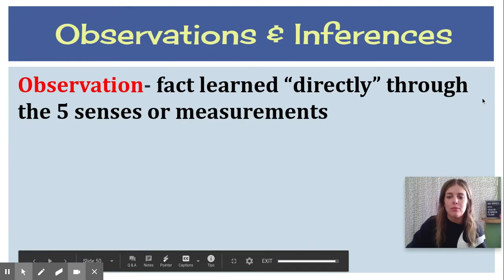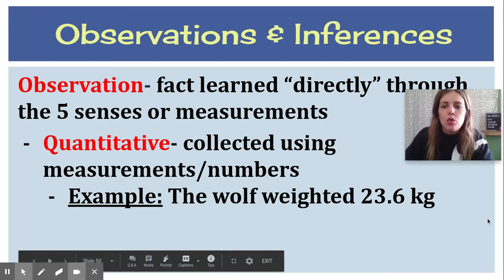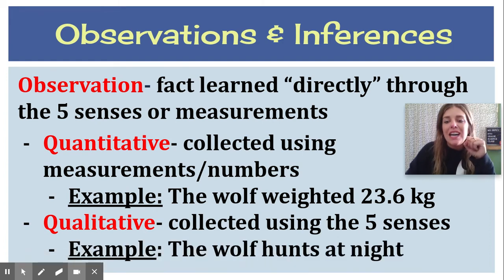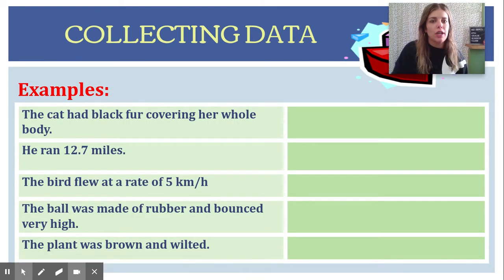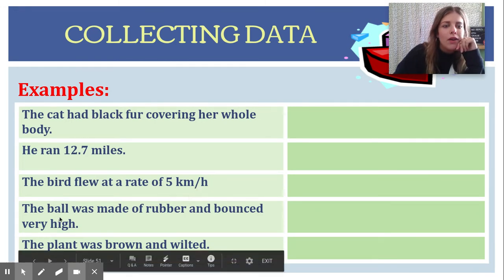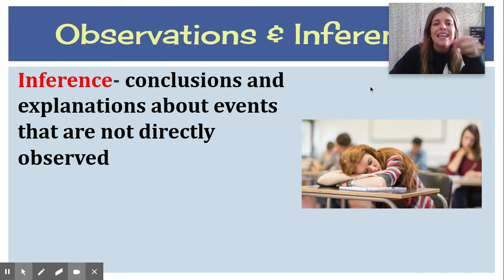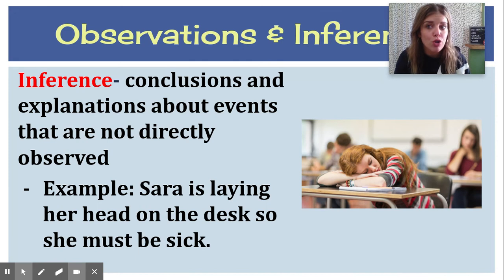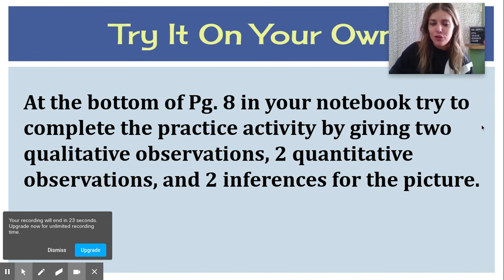LGD- Collecting Data AUDIO NOTES